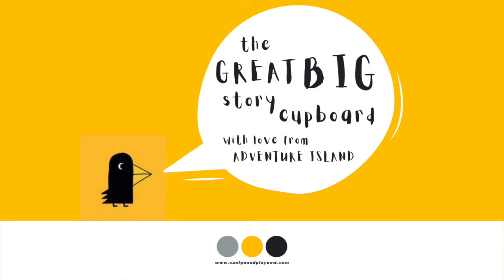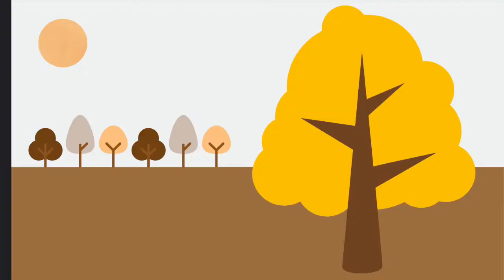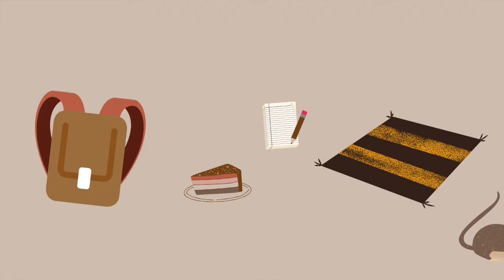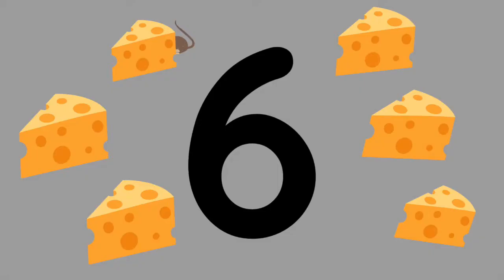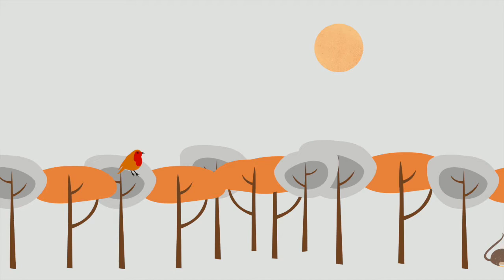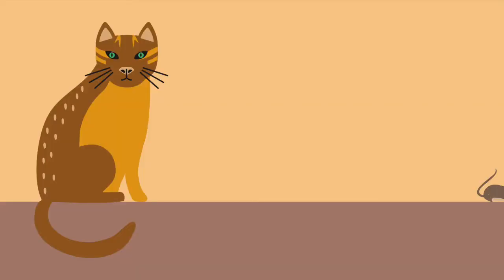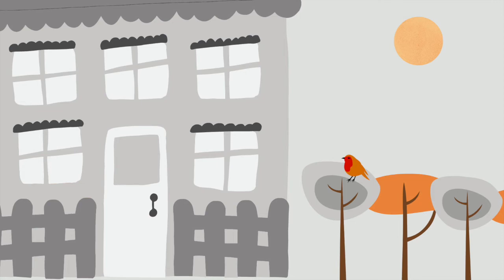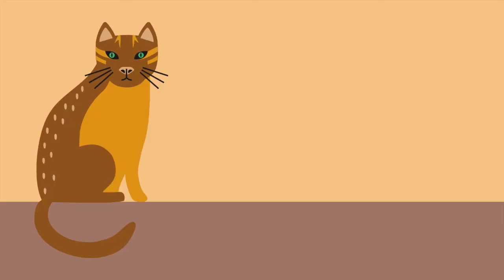The Tale of Thimble the Christmas Mouse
Thimble the Christmas Mouse is no ordinary mouse. Discover why in this simple tale from the Story Cupboard.

The story is sprinkled with skills and explored language, inference, reading, number recognition and the joy of messaging - it has been crafted to encourage Careful Listening, something that can often be overlooked in the rush and push to 'get' children reading and writing.

I hope you enjoy the story and as ever it's with love from Adventure Island, the home of story dreaming and the magic of make-believe...